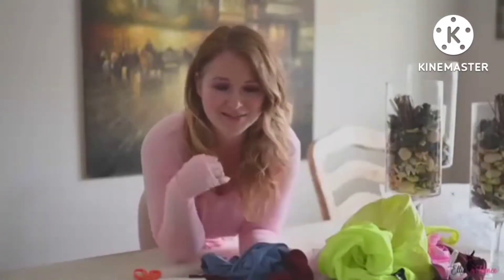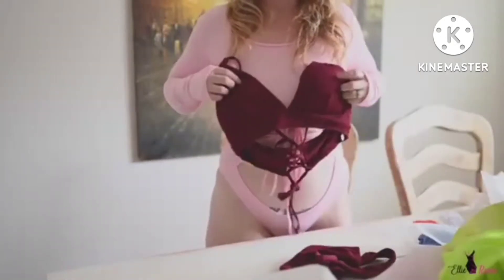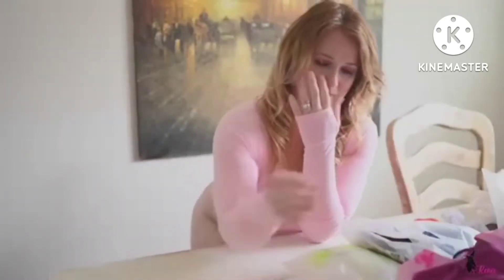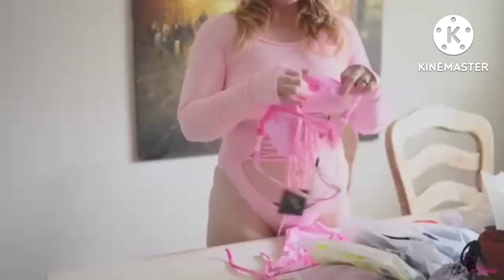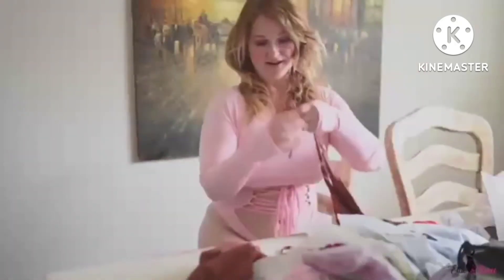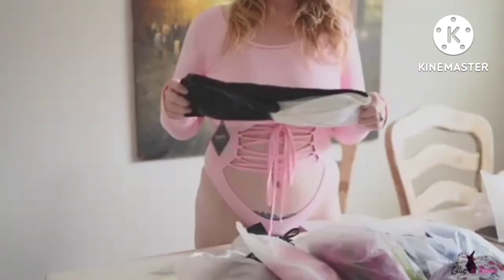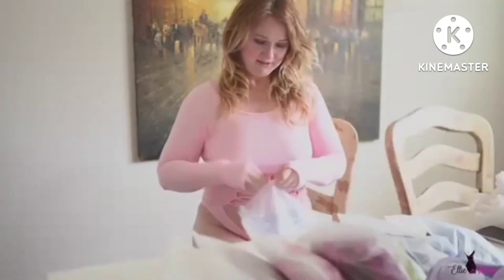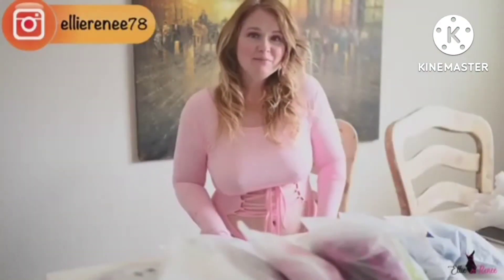Try on and product try on .